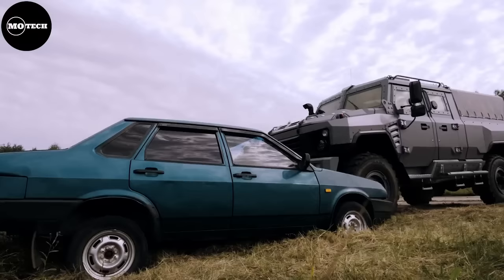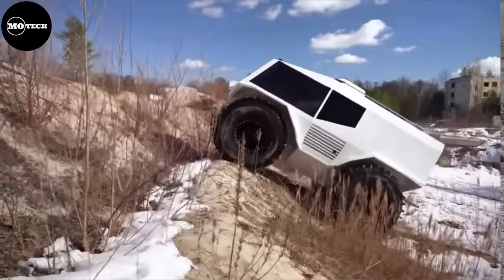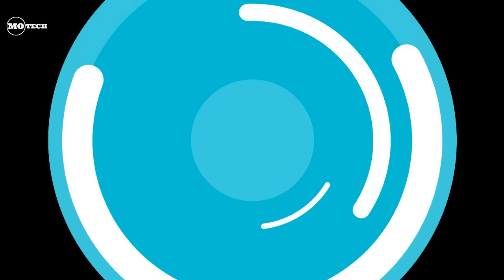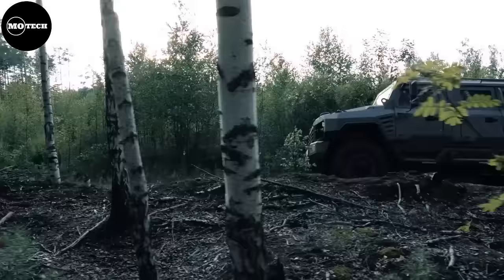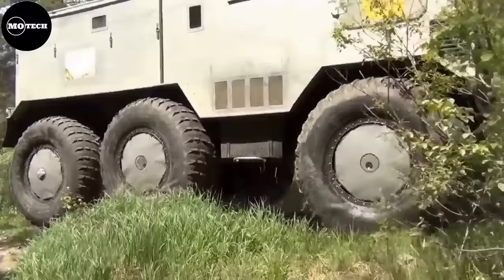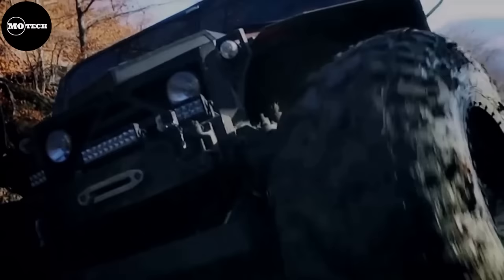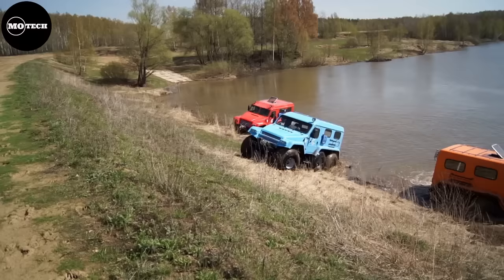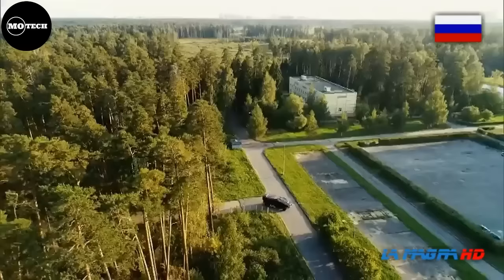10 Most Powerful All Terrain Vehicles (ATVs) in the World (2024 )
In this video from Mogoo Tech, we'll show you the best ATVs and Off Road Expedition Vehicles in the market today in 2024. You will get to know some of the all terrain vehicles price for those All terrain vehicles that are for sale, All terrain vehicle definition , examples of the best all terrain vehicles like Sherp ATV, Burlak ATV, Ghe-O Rescue ATV , Buran ATV, Atlas ATV and many more.
Russian All Terrain Vehicles are the most common in the world since most of the ATVs are manufactured from Russia due to their bad terrains.

An all-terrain vehicle, also known as a light utility vehicle, a quad bike, or simply a quad, as defined by the American National Standards Institute; is a vehicle that travels on low-pressure tires, with a seat that is straddled by the operator, along with handlebars for steering control

Best ATVs in the world Timestamps.
00:00 Intro to Best All Terrain Vehicles in the world.
00:32 Atlas ATV or Off Road Vehicle
01:44 Avtoros Shaman 8x8 All Terrain Vehicle
02:40 Rusak 3994 ATV
03:30 Buran Armored Off Road Expedition Vehicle
04:28 Burlak Amphibious ATV
05:41 Sherp ATV
06:36 Ghe-O Rescue ATV
07:32 Trekol ATV
08:41 ZIL Punisher ATV
09:55 Conclusion to the best ATVs in the world.